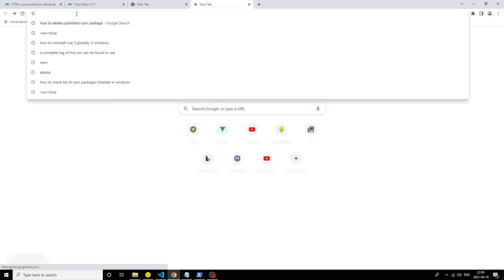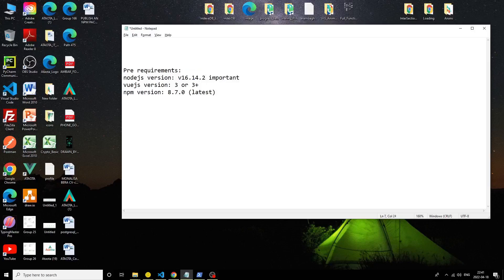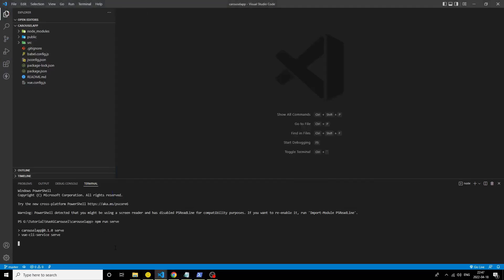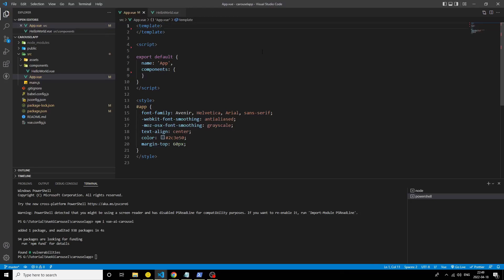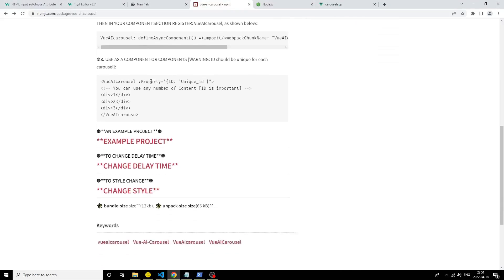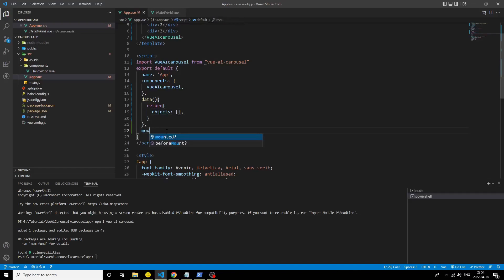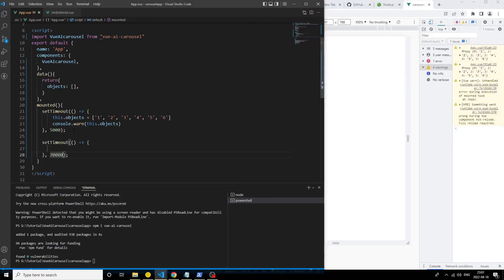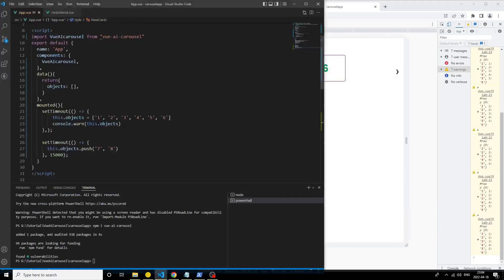A SIMPLE USE CAROUSEL | VUE-AI-CAROUSEL | VUE-CAROUSEL TUTORIAL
A simple to use carousel in vue3. Advance Infinite Carousel is the next generation of 'ai-carousel' which one we described before. [ learn simple to use carousel with vue-ai-carousel, no more complexity in carousel ]